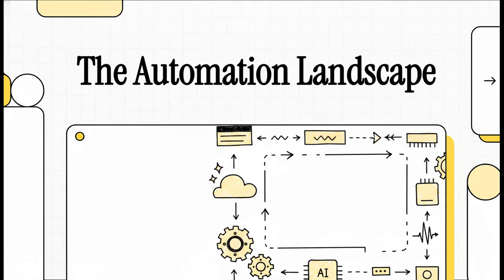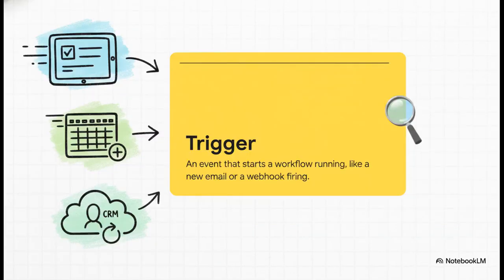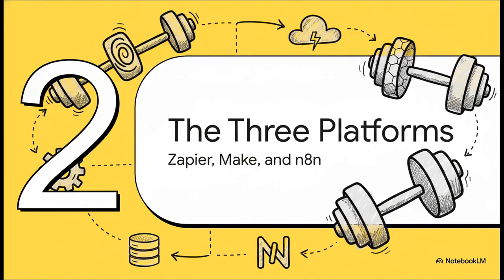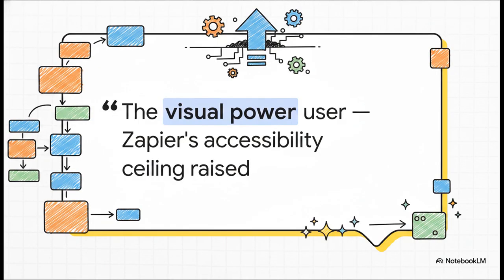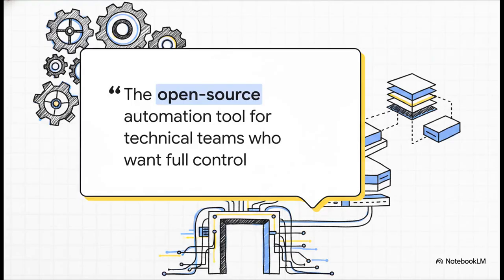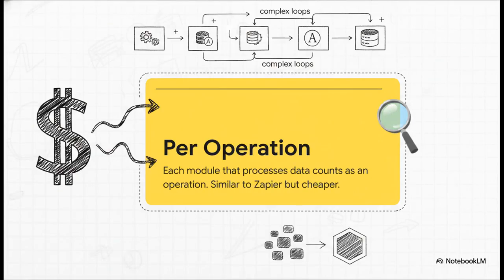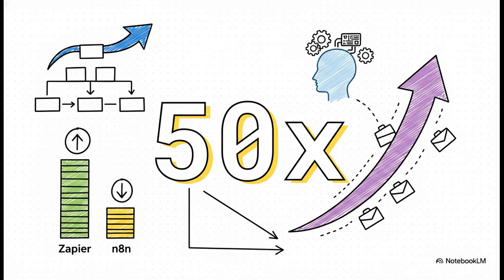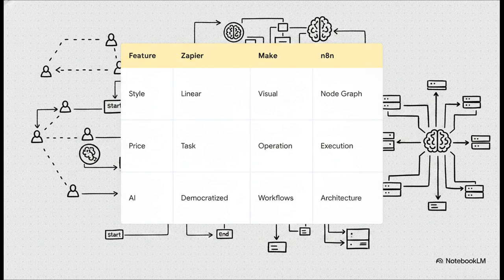AI2 111 The Automation Landscape